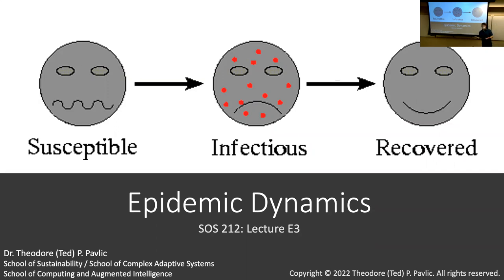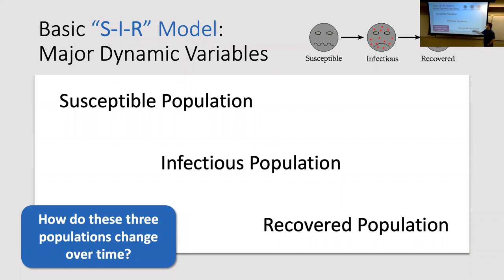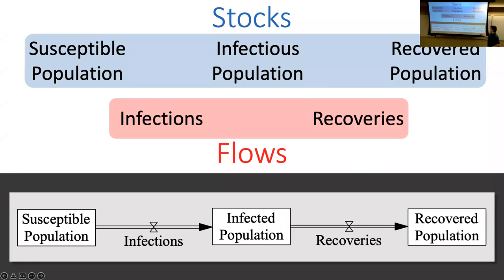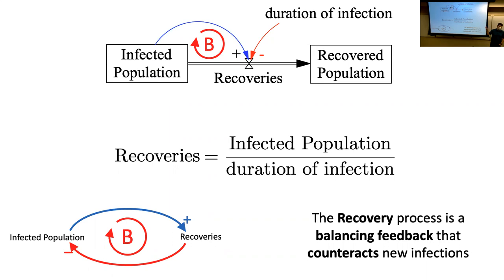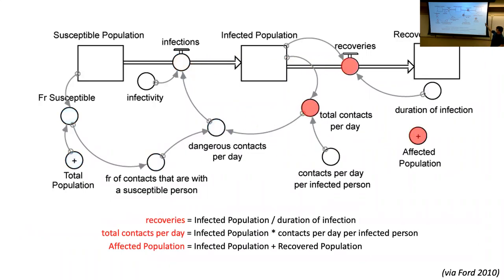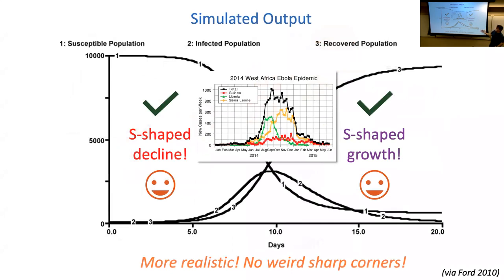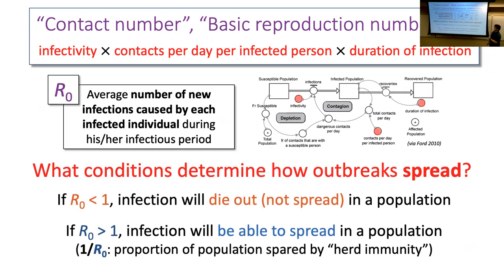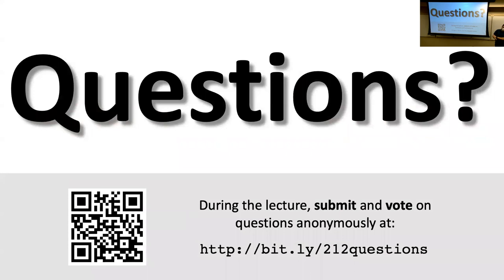SOS 212: Lecture E3 (2022-03-17): Epidemic Dynamics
In this lecture, we introduce the use of System Dynamics Modeling (particularly, stock-and-flow simulation models) to the analysis of the spread of infectious disease. We focus our investigation around the SIR   (Susceptible–Infectious–Recovered) model from epidemiology. We build up the SIR model from scratch (using a stock-and-flow model) and derive the basic reproduction number (R0) and discuss how quarantines are most practical for "flattening the curve" (the infection peak) and not totally stopping the spread of disease. We close with an introduction to other compartmental infectious disease models, such as SIS, SIRS, SEIR, SEIRS, MSEIR, and MSEIRS.